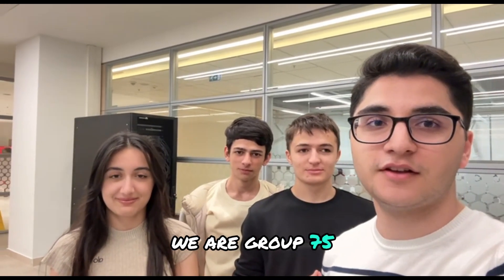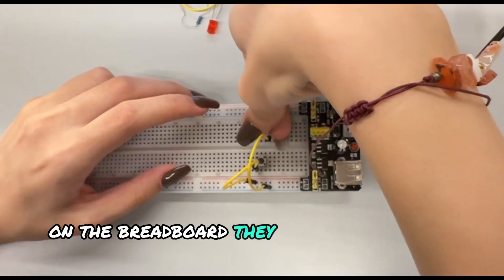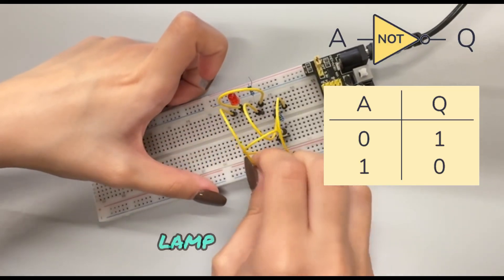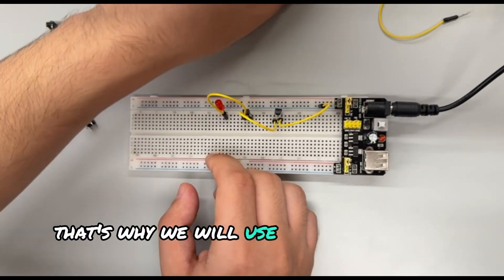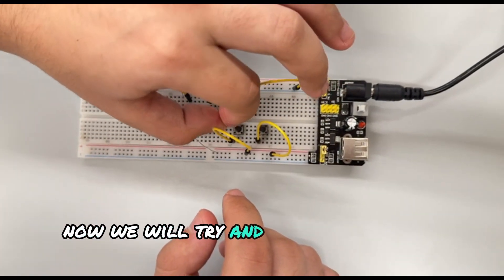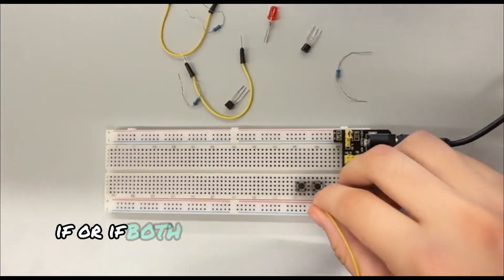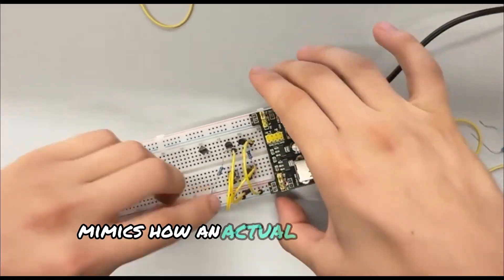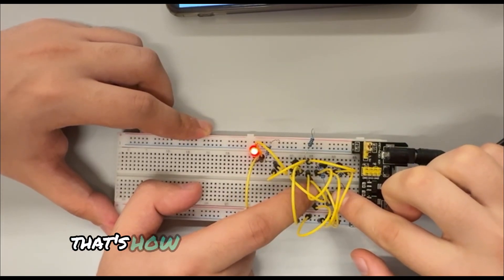Logic Gates/Project 1, Team 75